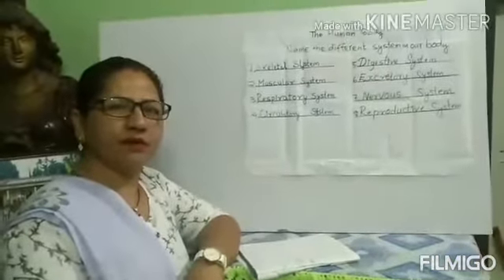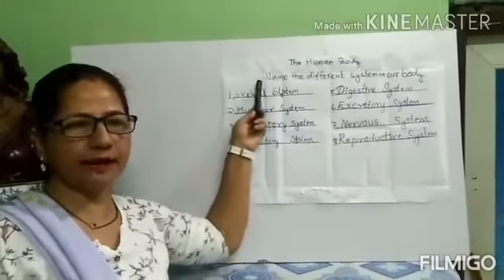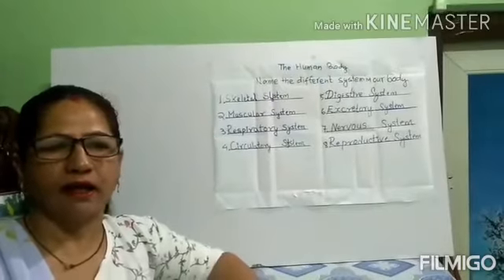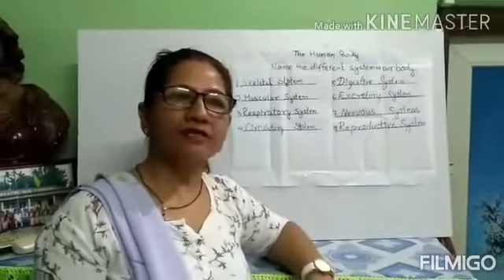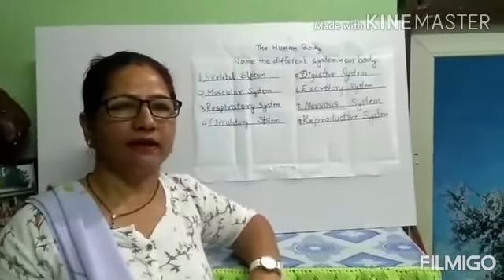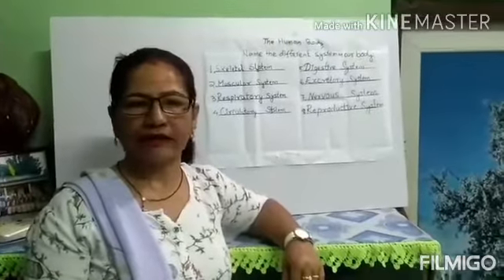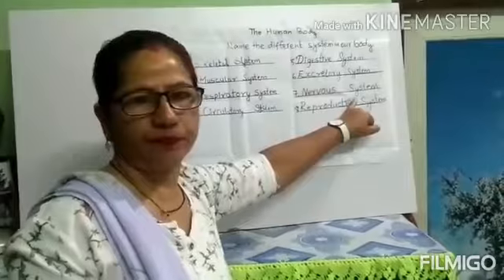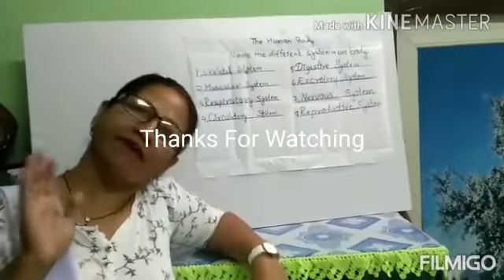Class 3 science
Human body part cl 3